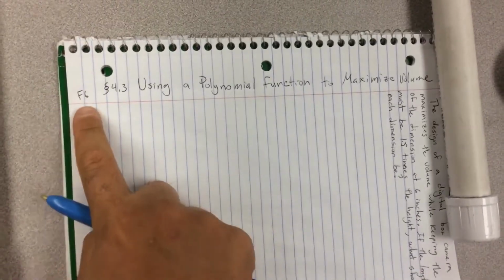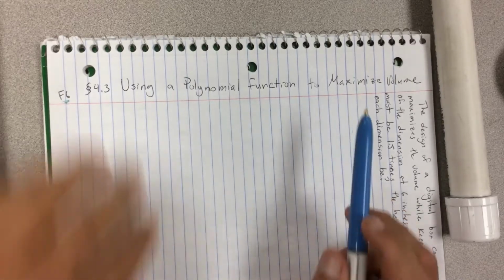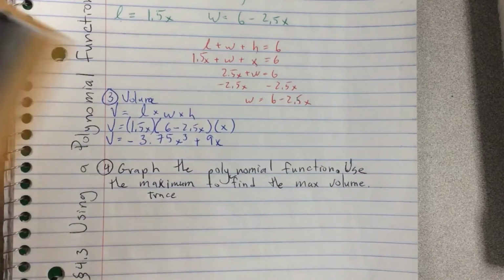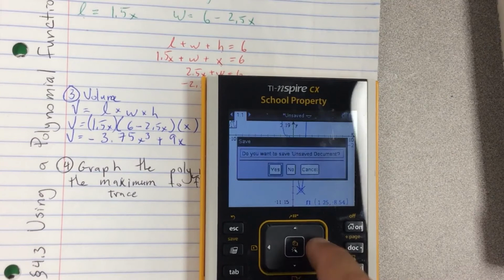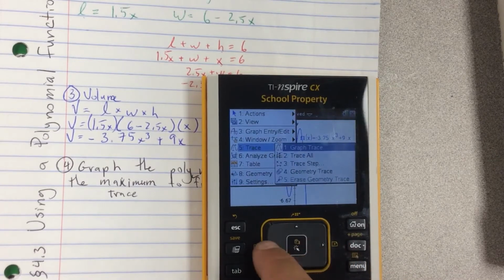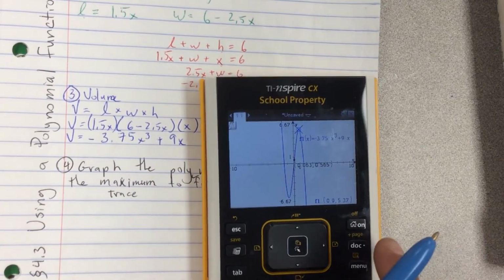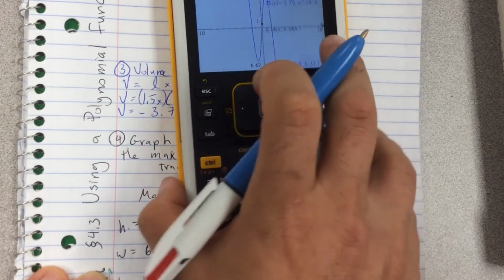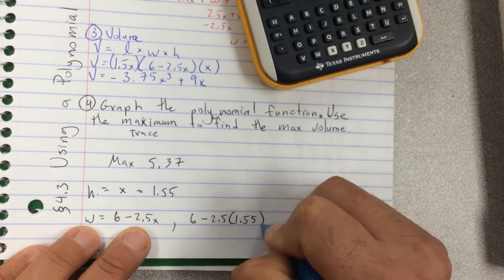§4 3 Using a Polynomial Function to Maximize Volume 6th Single